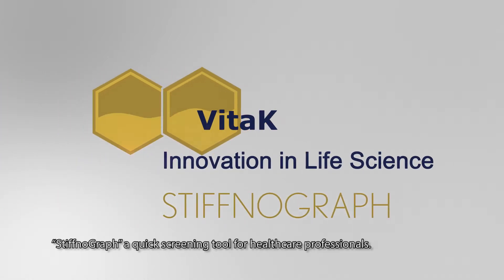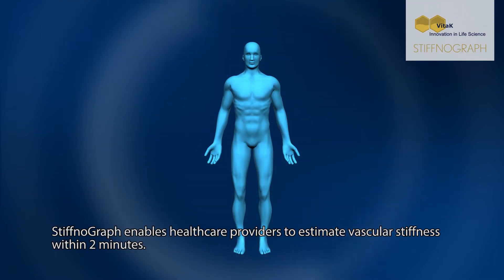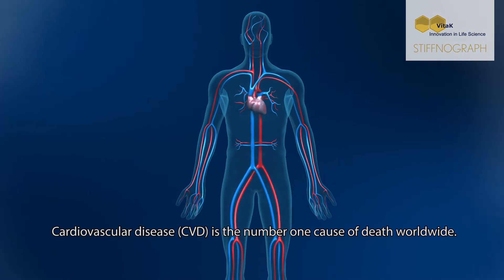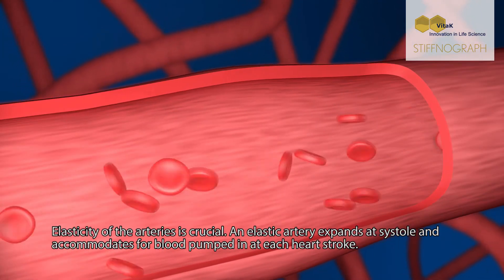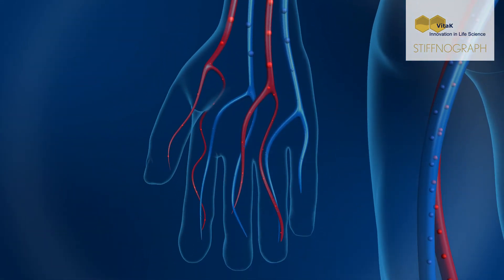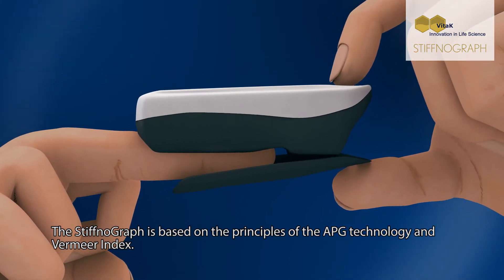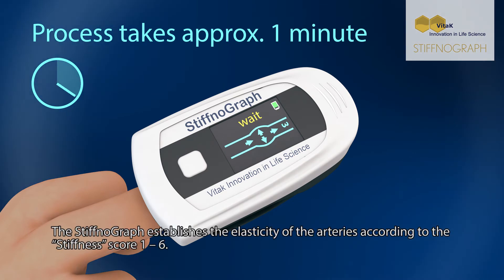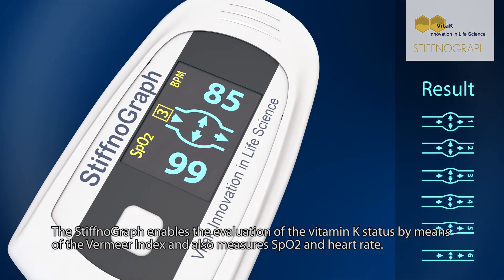StiffnoGraph UK (with subtitles)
The StiffnoGraph is our innovative point-of-care device that estimates vascular health within 2 minutes. The StiffnoGraph belongs to the group of handheld finger pulse oximeters that is non-invasive and easy to use. This revolutionary device enables healthcare providers to quickly estimate vascular stiffness and to estimate the risk of vitamin K insufficiency in combination with the Vermeer Index. Both arterial stiffness and insufficient intake of vitamin K are risk factors for cardiovascular disease. It is intended to be used by healthcare professionals, such as general practitioners, ortho-molecular practitioners, sports physicians, naturopaths, alternative medicine practitioners, dieticians and physiotherapists, as a first screening tool of a client’s vascular health. The StiffnoGraph functions operator-independent, no special training is required. The StiffnoGraph has been tested in clinical trial showing reproducible results and a good correlation with Pulse Wave Velocity, the current golden standard for measuring arterial stiffness.